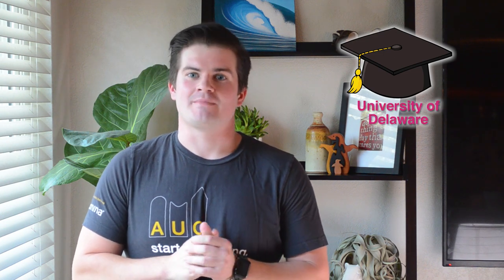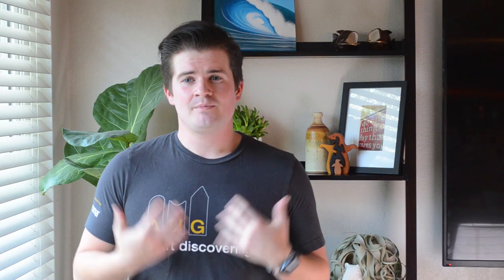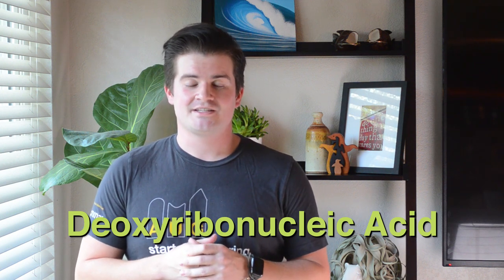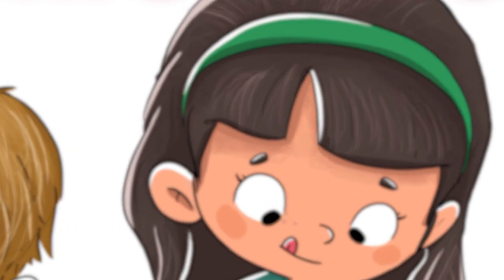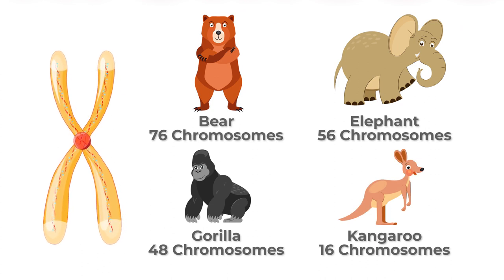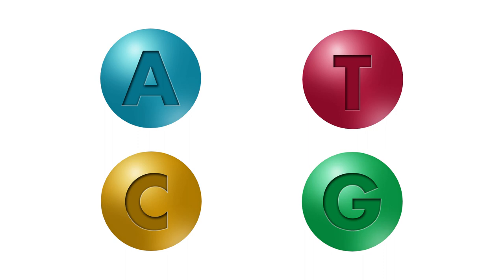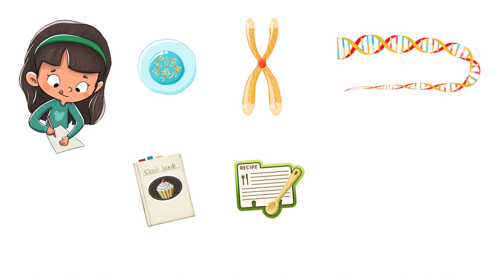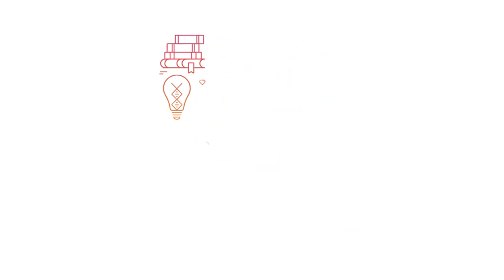Genomics 101 At Home: Getting to Know DNA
At Illumina, we are on a mission to bring genomics into the classroom.  Since classrooms are currently at home, we are bringing the classroom to each of you.

Dive into our Genomics 101: At Home series where Illumina employees will share about lots of topics like what DNA is, how does DNA make us different, where you can see genomics in the world around us, and even some hands on experiments you can do at home!